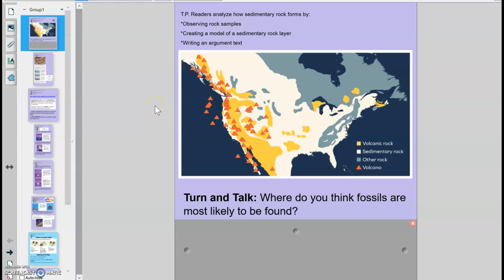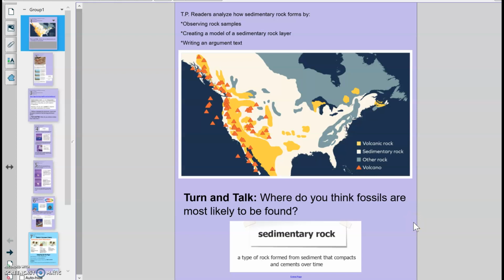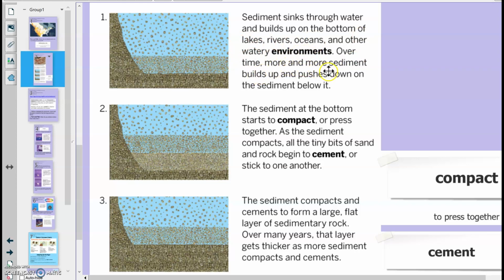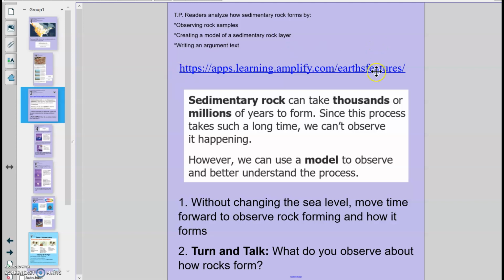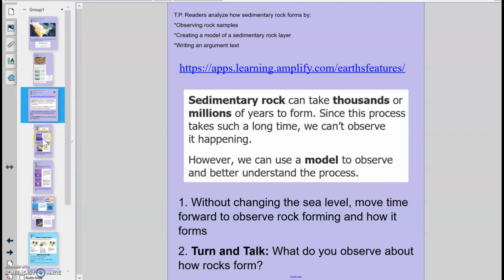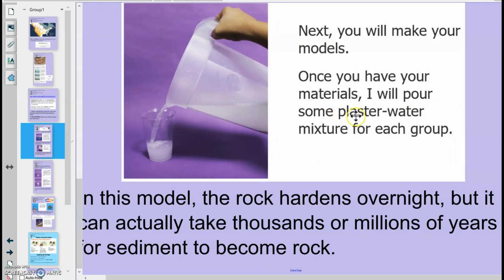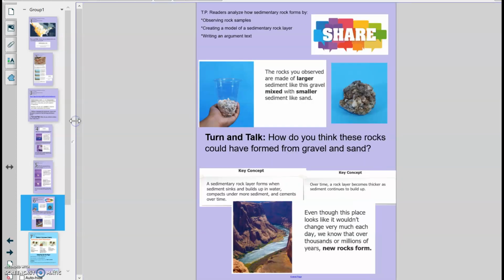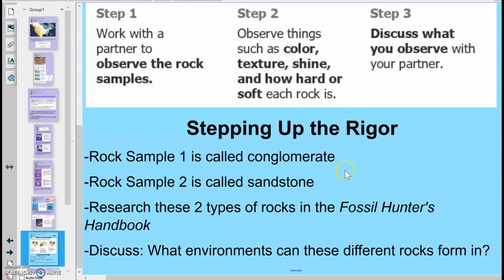Science Week 2 Lesson 1